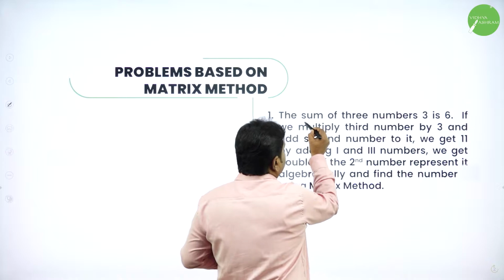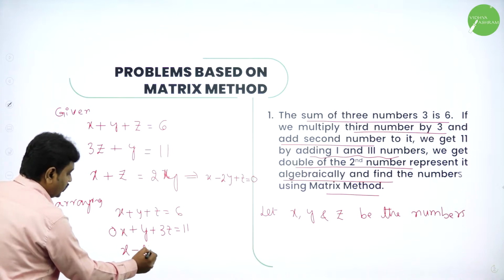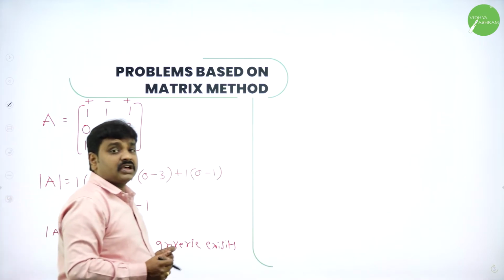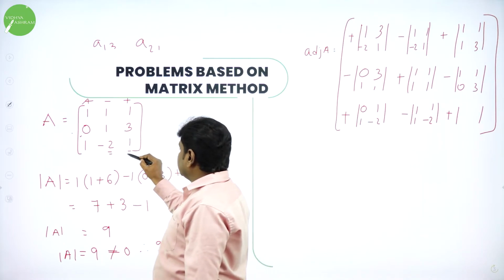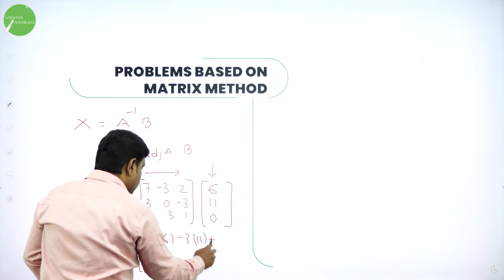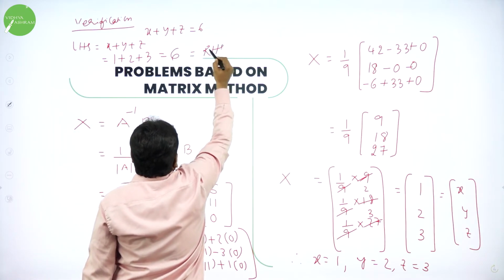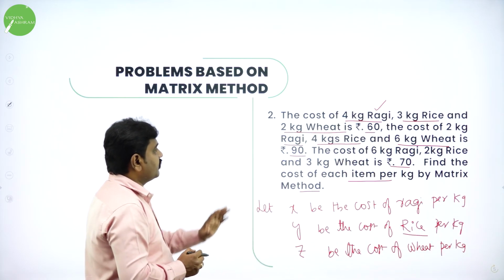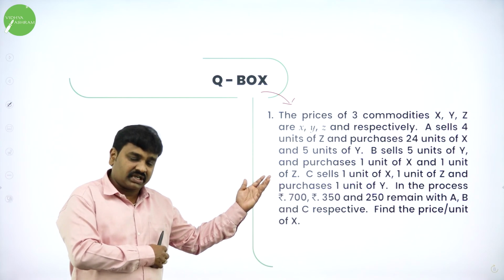DAY 42 | BASIC MATHS | II PUC | MATRICES AND DETERMINANTS | L14